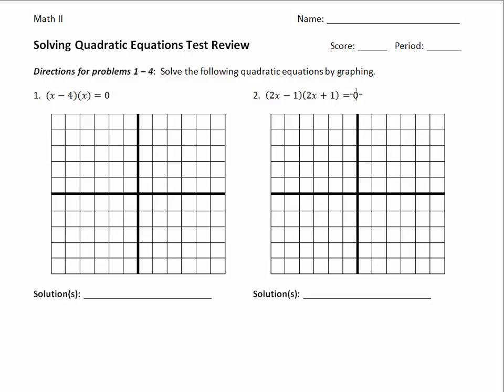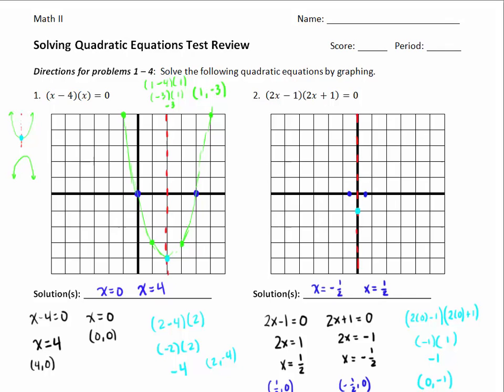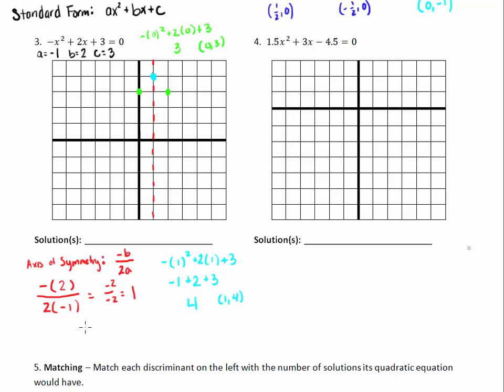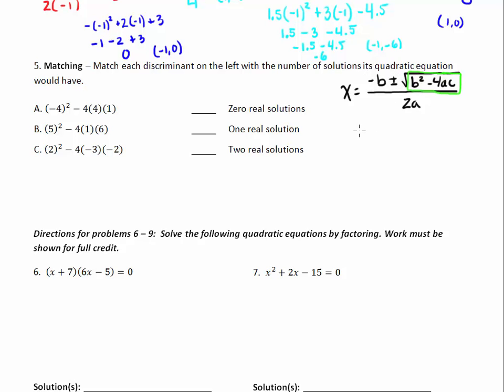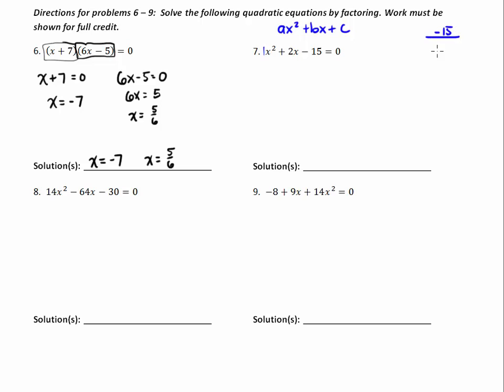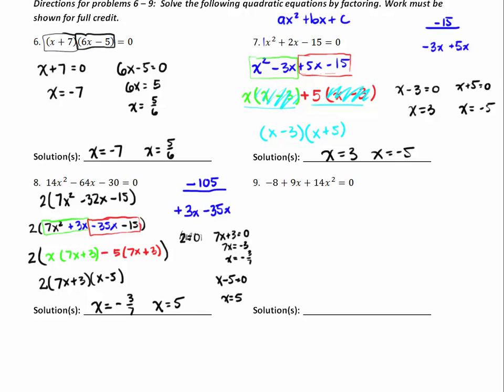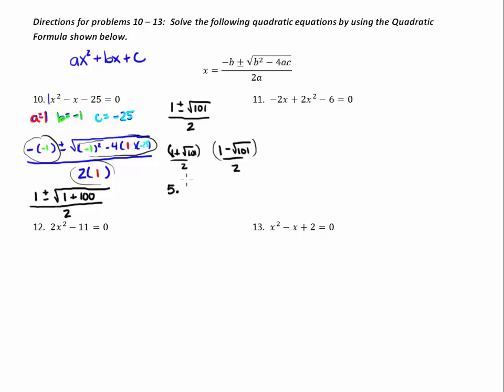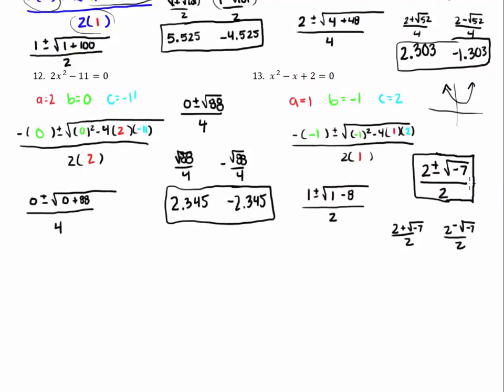Solving Quadratics Test Review 2017-2018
Problem 1 - 00:00
Problem 2 - 04:39
Problem 3 - 07:40
Problem 4 - 14:55
Problem 5 - 19:07
Problem 6 - 24:54
Problem 7 - 26:09
Problem 8 - 30:12
Problem 9 - 34:07
Problem 10 - 36:54
Problem 11 - 41:00
Problem 12 - 43:27
Problem 13 - 45:26